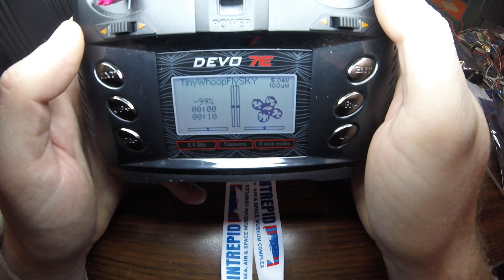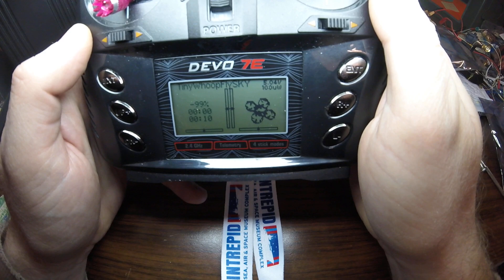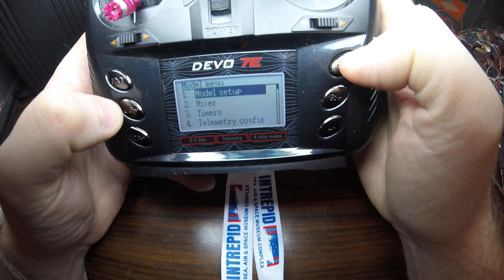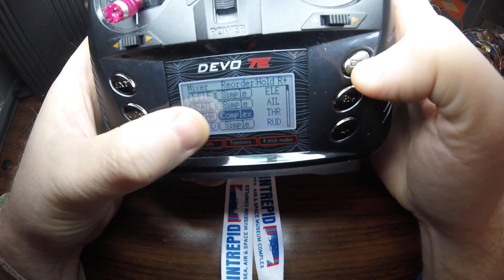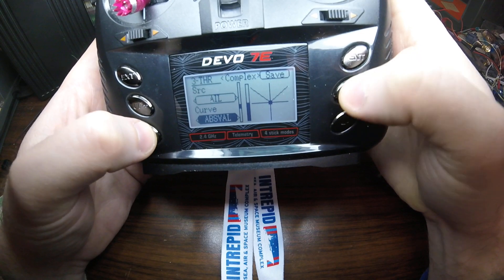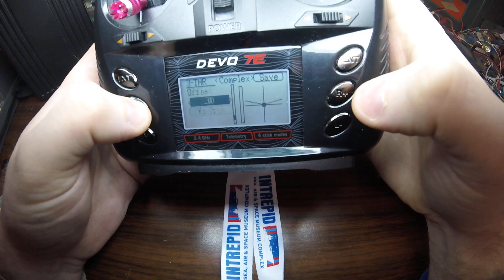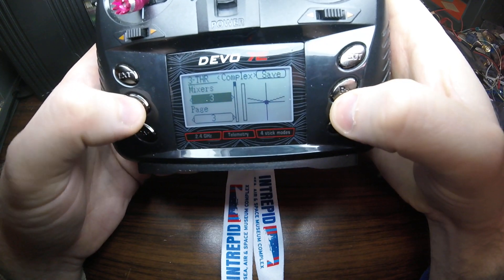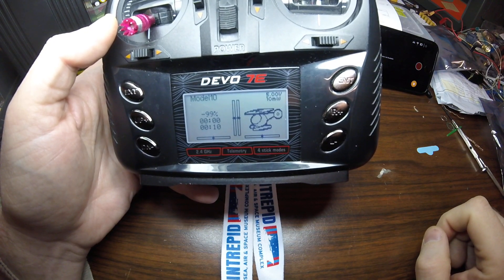Tiny Whoop Tutorial Deviationtx Throttle Mixed with ELE and AIL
Demonstrates how to do Throttle mixing with ELE and AIL on Deviationtx.  This mimics the throttle mixing found on rhe stock Indy FC and is a must for small underpowered quads.

Credit for the concept on betaflight quads goes to qreacher of PROJECT MOCKINGBIRD

qreacher details how this is done for SPEKTRUM, Taranis, and FlySky.  This vid simply creates the same instuctions for Deviationtx.

If you prefer to do this all by editing the config file via USB, here is an example.  !!NOTE!! the channel number is in this example is specific to FLYSKY.  Your's might be different.

BEFORE:
[channel3]
failsafe=-100
template=simple
[mixer]
src=THR
dest=Ch3

AFTER:
[channel3]
failsafe=-100
template=complex
[mixer]
src=THR
dest=Ch3
[mixer]
src=AIL
dest=Ch3
scalar=30
usetrim=0
muxtype=add
curvetype=absval
points=0
[mixer]
src=ELE
dest=Ch3
scalar=30
usetrim=0
muxtype=add
curvetype=absval
points=0